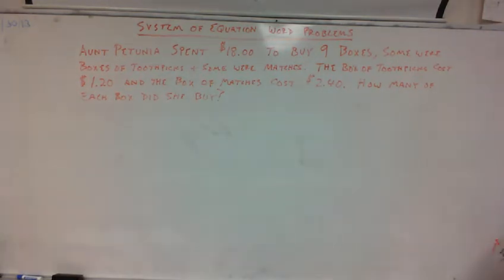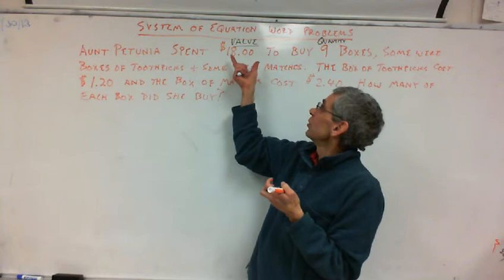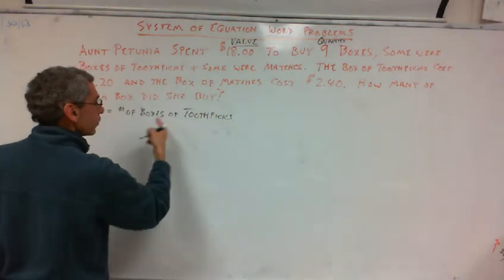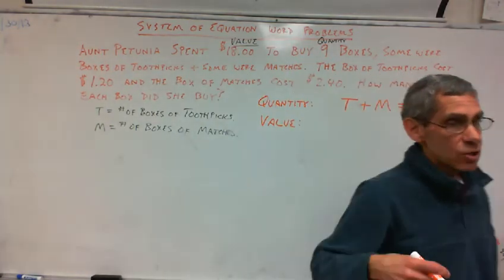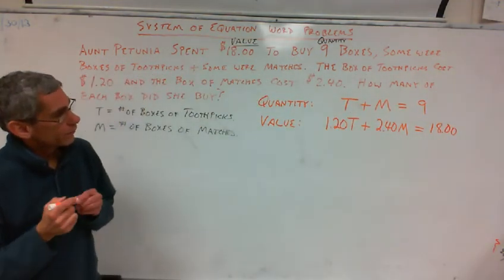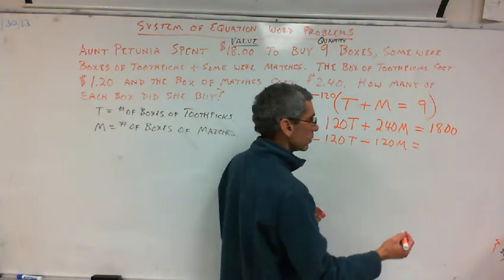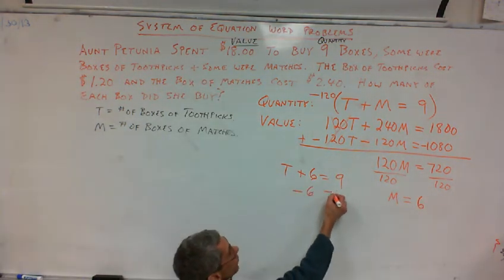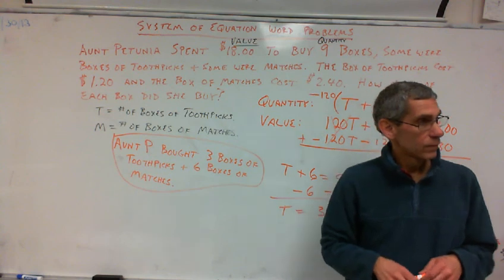7th Grade - Systems of Equations Word Problem #2 1/30/13